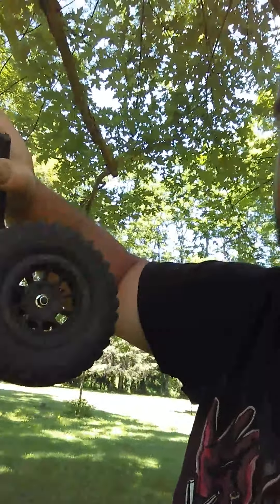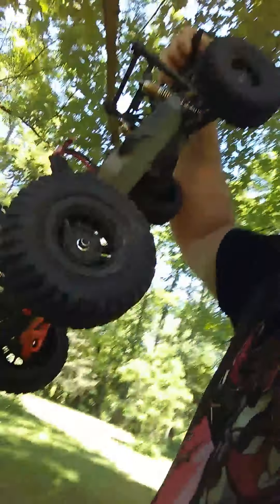Arrma Outcast 4s review (honest) Hot racing cvd high performance cvd shaft review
Arrma Outcast 4s Hot racing review